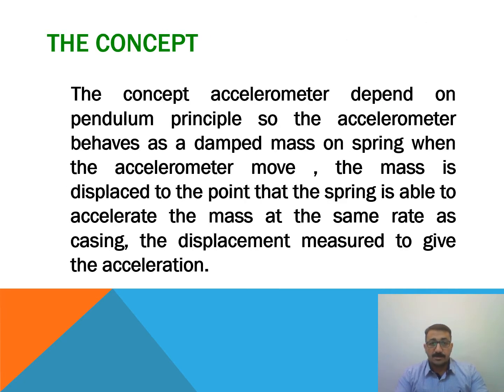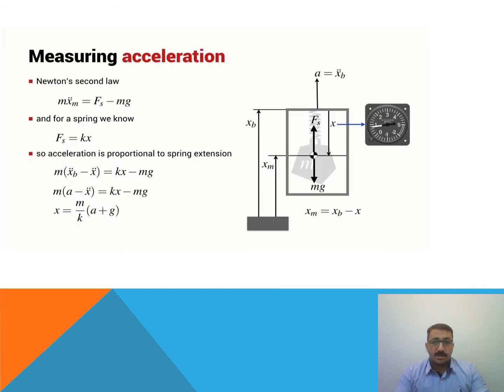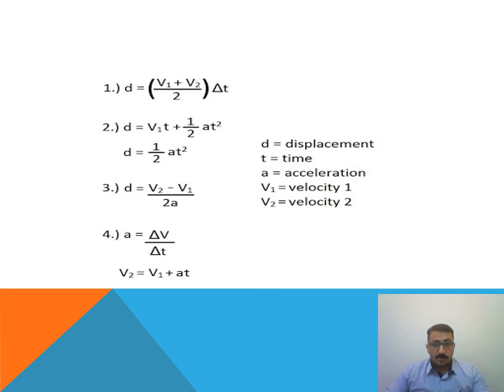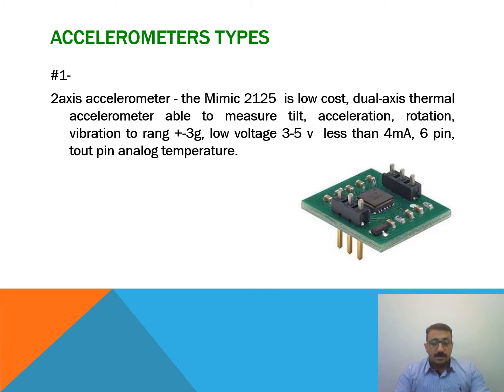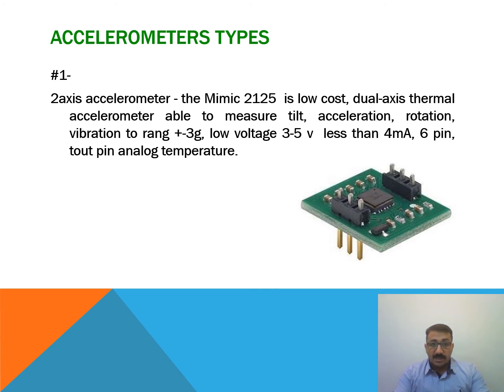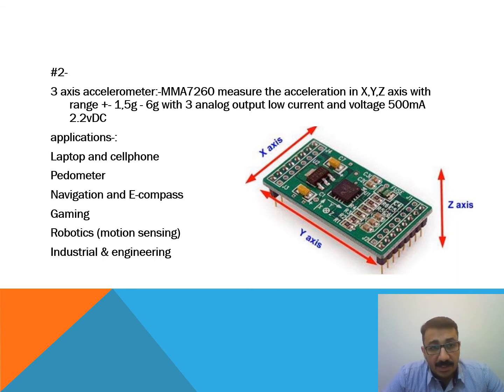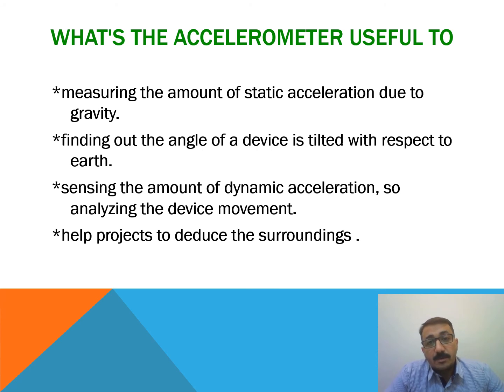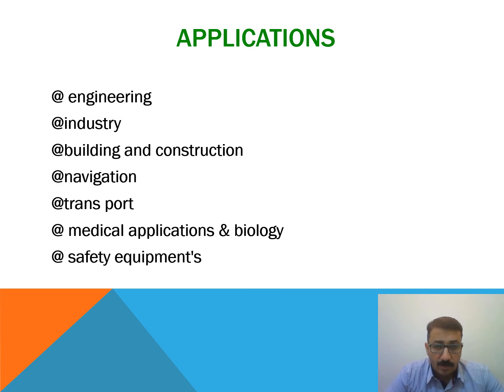accelerometer ppt video